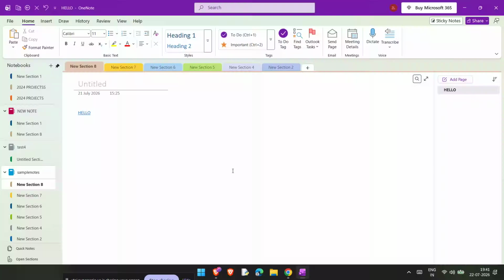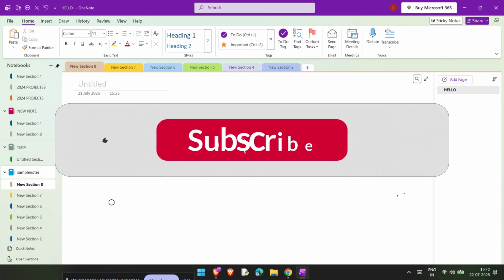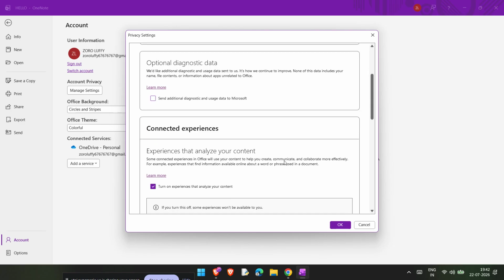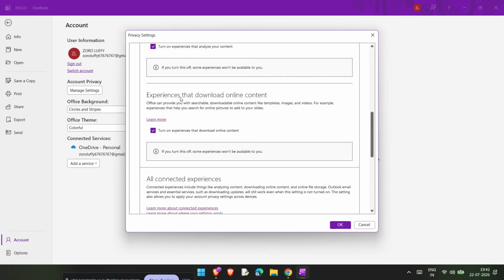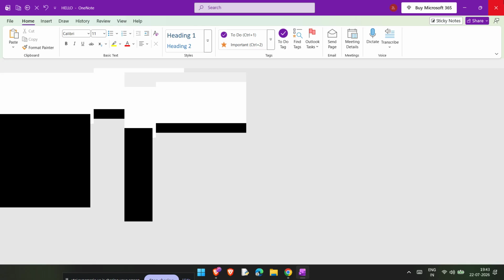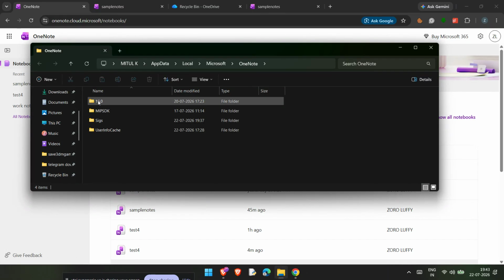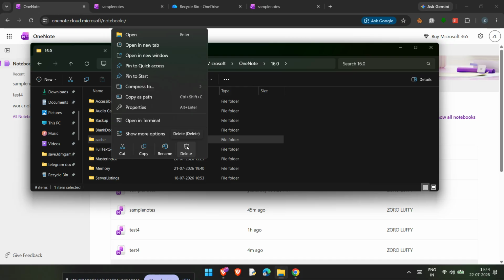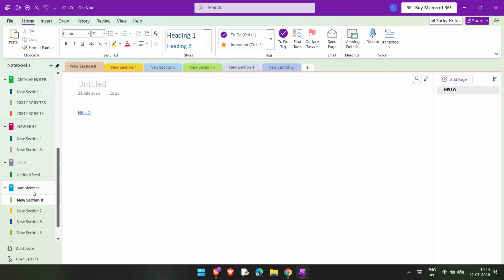Fix OneNote Error 153 (Step By Step Guide)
Learn how to fix OneNote Error 153 by changing privacy settings and clearing the local cache.
Follow this step-by-step tutorial to restore OneNote and stop connection or loading crashes.

🕚Timestamps:
0:00 Introduction
0:24 Check OneNote Privacy Settings
1:20 Enable Online Content Access
1:54 Restart OneNote
2:10 Open Local App Data Folder
2:46 Delete WebView2 Or Cache Folder
3:18 Relaunch OneNote And Test
3:44 Recap And Final Tips

✍️What You'll Learn In This Video:
• How To Fix OneNote Error 153 With Privacy Settings
• How To Enable Let Office Download Online Content
• How To Clear The OneNote WebView2 Or Cache Folder
• How To Restart OneNote After Resetting Local Files
• How To Troubleshoot OneNote Loading And Crash Issues

💡Pro Tips:
• Always close OneNote fully before deleting cache folders.
• Use the Windows Run command to reach the correct local data path faster.
• If one cache folder does not exist, check for the other version folder.
• Your notebooks stay safe because this only clears temporary local files.
• Restarting OneNote after the reset helps it rebuild clean cache data.